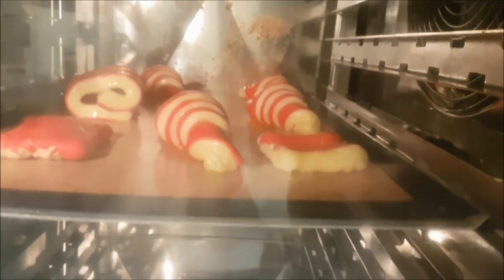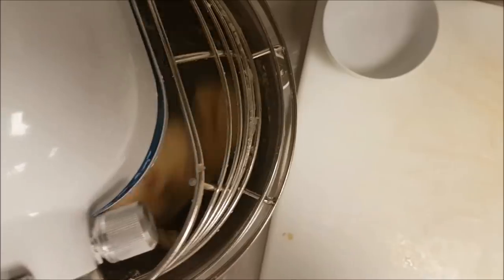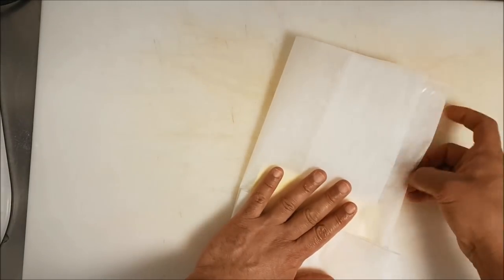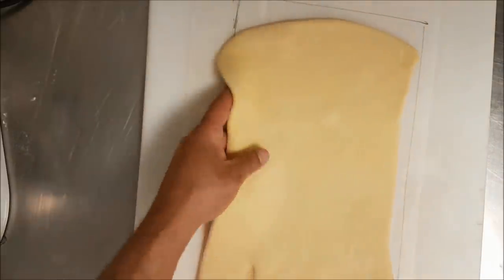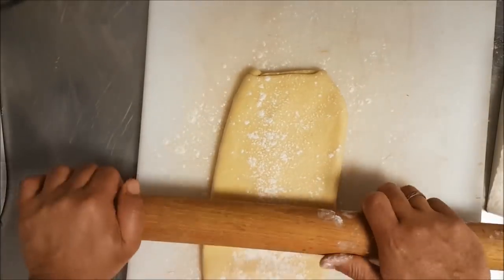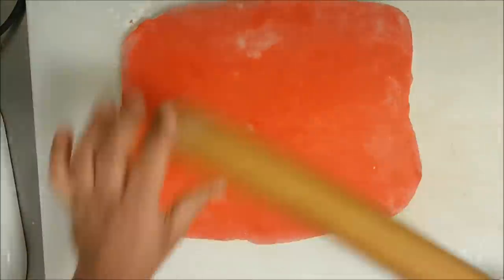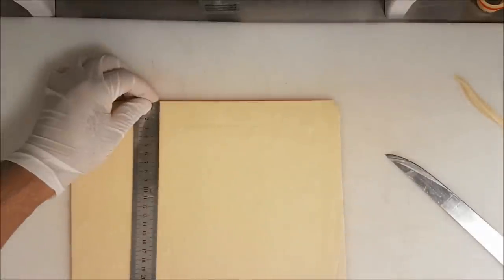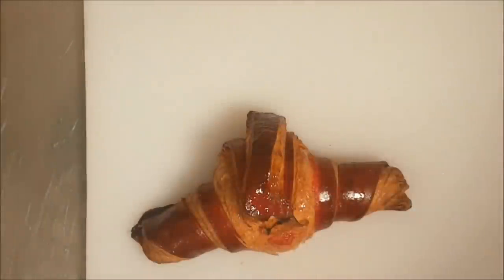Incredible strip Colorful Croissants Hand Made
10 Magical Tricks to Turn Your Kitchen into a Stage for Creative Cooking
strip colorful croissants AHMED ABDELSALAM YOUNES
the recipe
500gr flour
140gr milk
115gr water
125gr butter room temperature
25gr fresh yeast or 10gr instant yest
10gr salt
50gr sugar
5gr milk powder

burrage
185 gr butter
use red color or any color you want